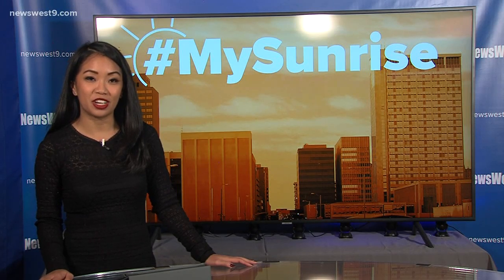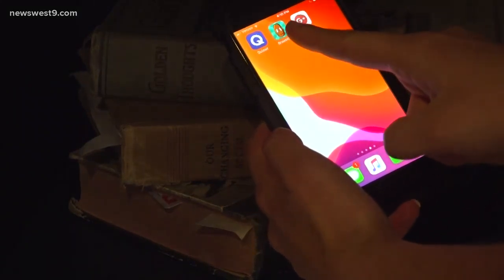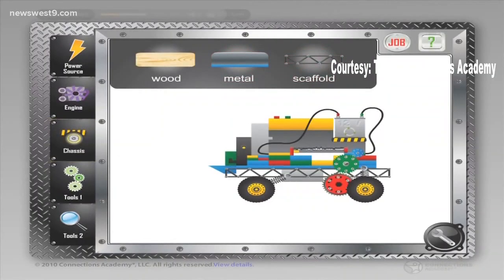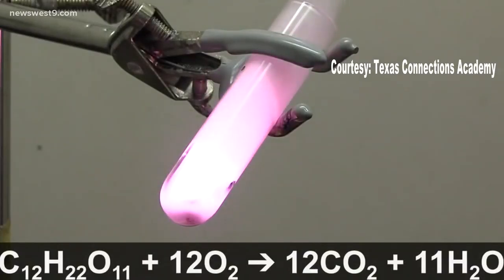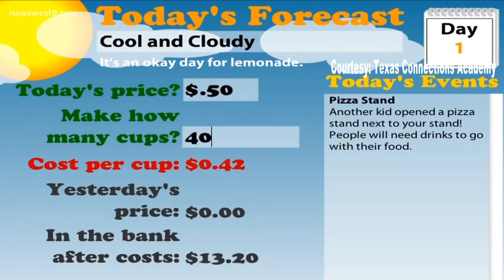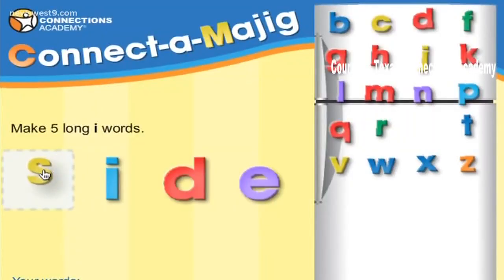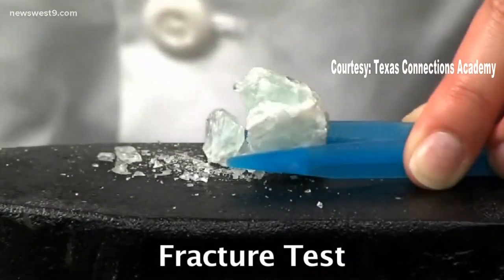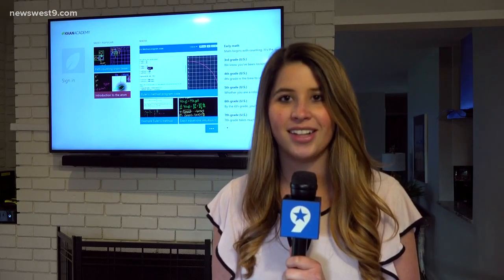Online elementary teacher shares digital learning advice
The 4th grade teacher said collaboration, structure and breaks are important.